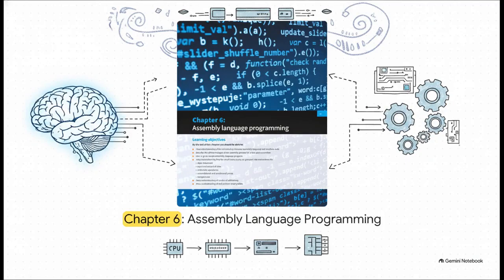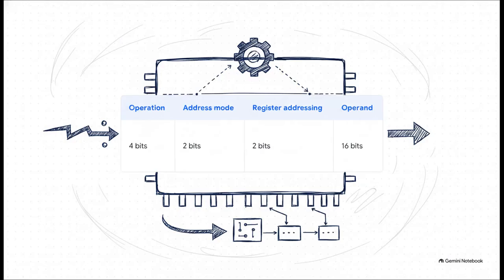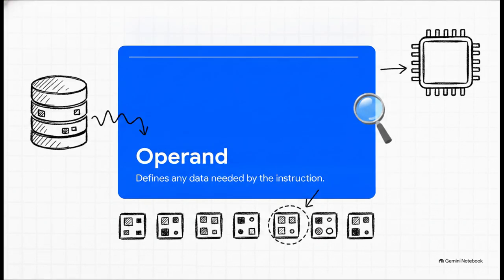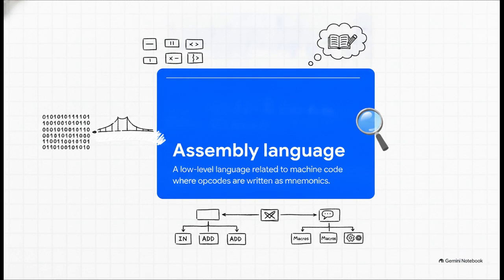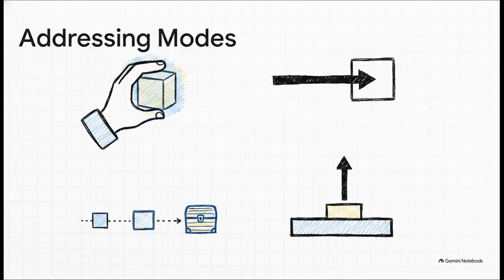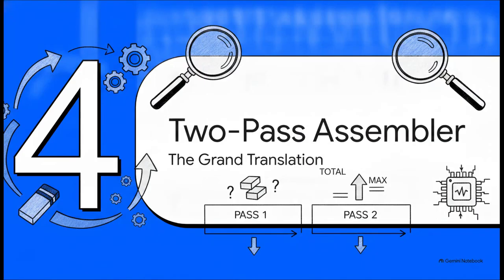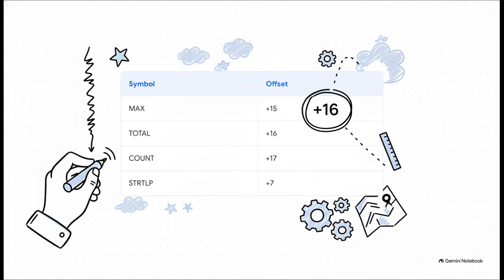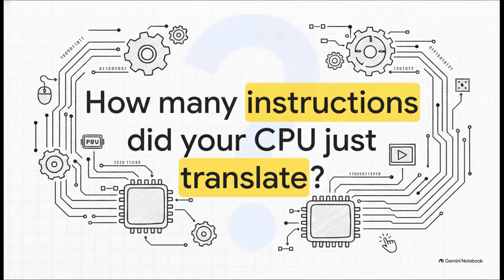Chapter 6: Assembly Language Programming EXPLAINED | Cambridge A Level CS 9618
How do low-level instructions communicate directly with the processor?

In this video, we explore Chapter 6: Assembly Language Programming from the Cambridge International AS & A Level Computer Science syllabus (9618). Learn to read, trace, and write assembly code with the 9618 instruction set.

📌 What You’ll Master in This Video:
• The Cambridge 9618 Instruction Set (LDD, STO, ADD, JMP, CMP, etc.)
• Addressing Modes: Direct, Indirect, Immediate, Indexed, and Relative
• Two-pass Assemblers and Symbol Tables
• Bitwise Masking, Logic Operations, and Shift Instructions (LSL, LSR)
• Step-by-step dry runs and tracing tables